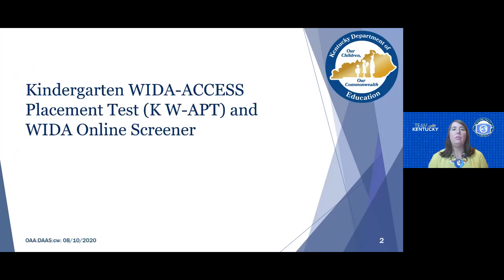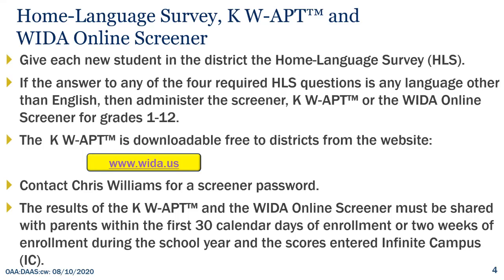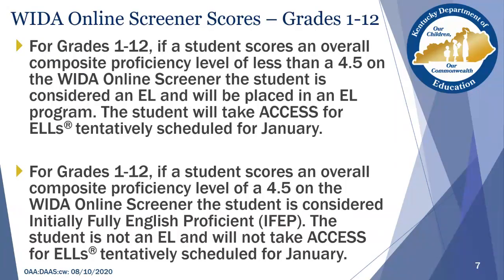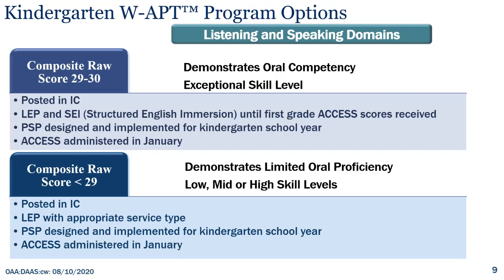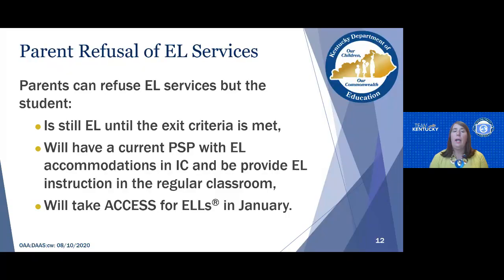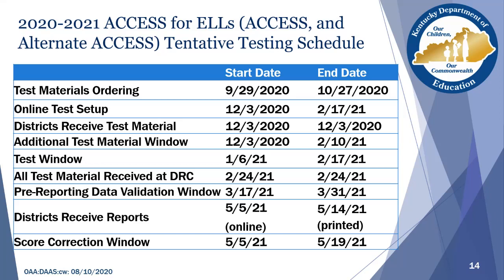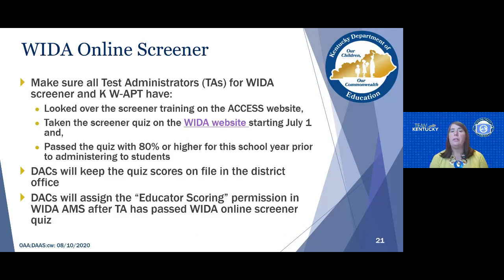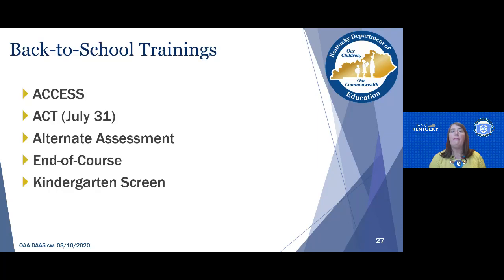ACCESS - Back to School Training (2020-2021)